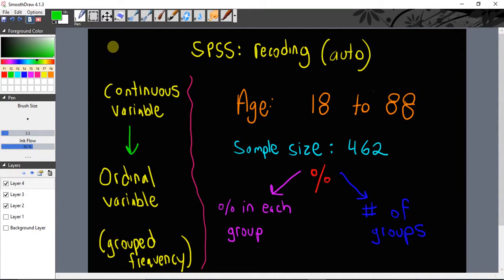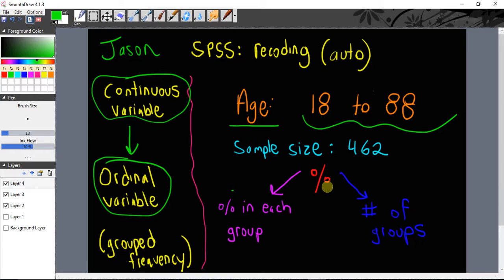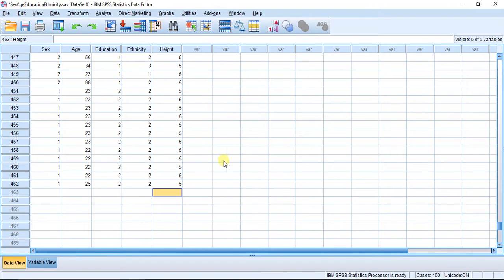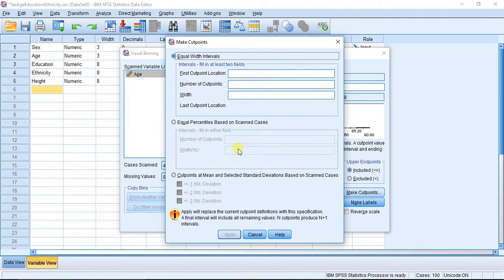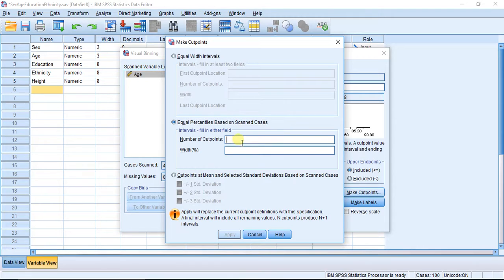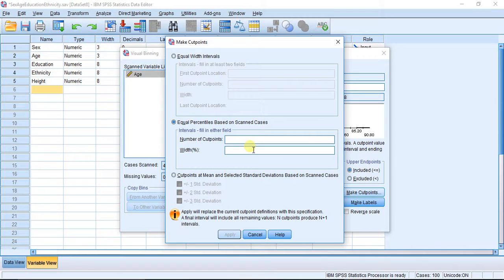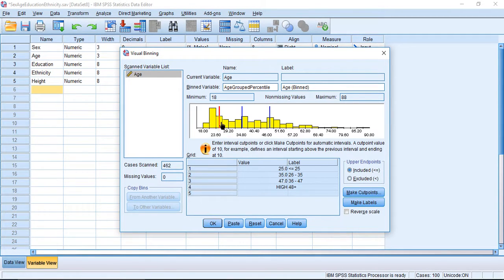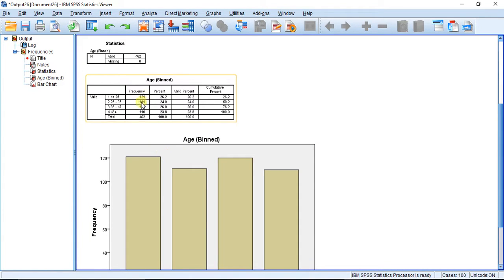SPSSisFun: Transforming a continuous variable into ordinal categories (percentile based)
In this video I show you how to transform a continuous variable into ordinal categories. In this method, our goal is to create a certain number of categories that each have the same number of participants. Due to this restriction, our interval widths for each category will likely not be the same.